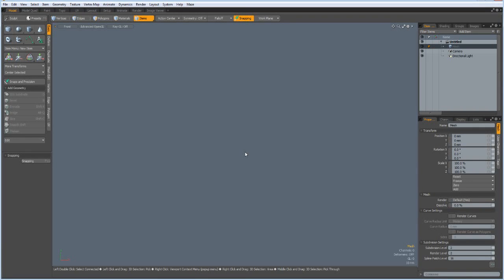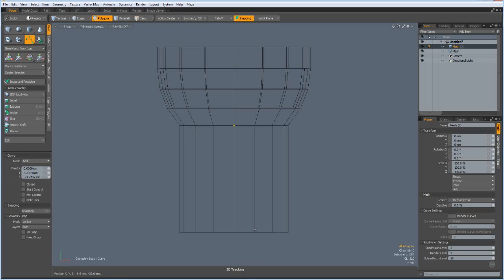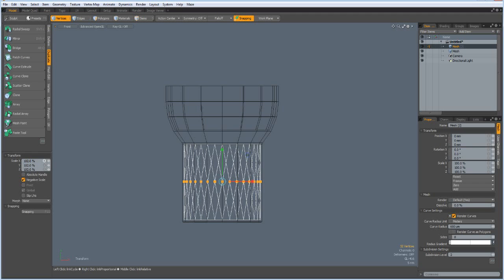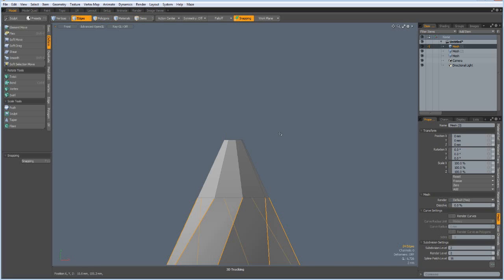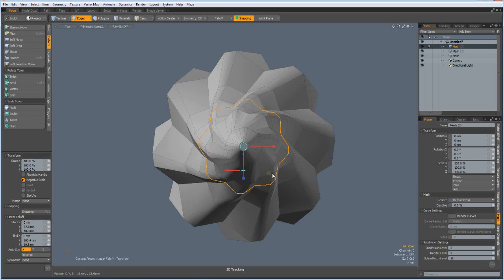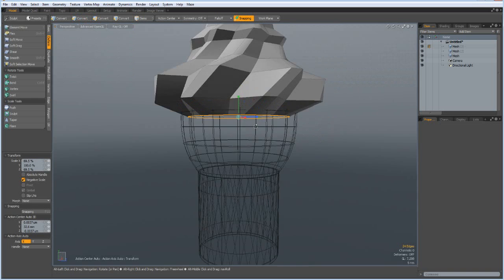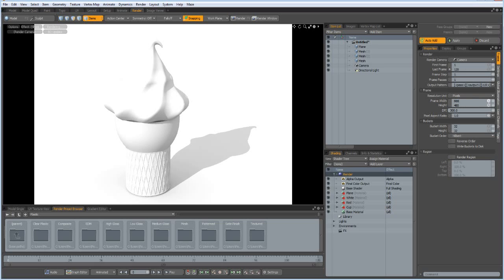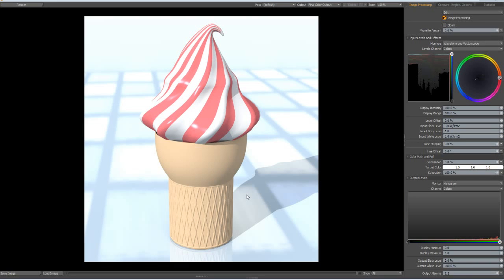Luxology modo - Modeling a Softice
Christian Matta wrote in a comment: Hello Peter okay you have any video related to cream cone type mcdonalds or something, I'm trying to model one and I'm in trouble, if you can help me thank you.